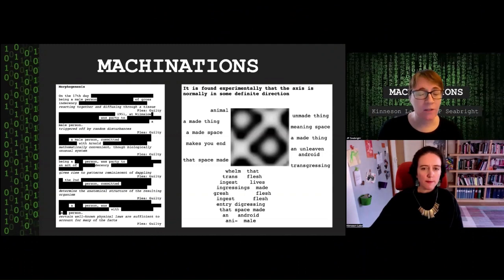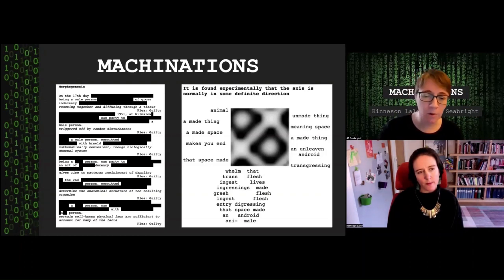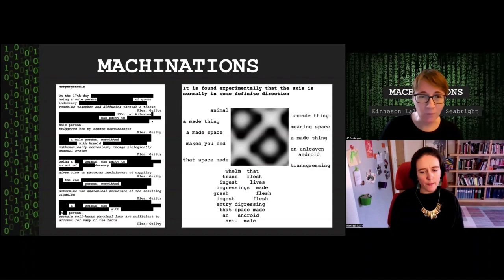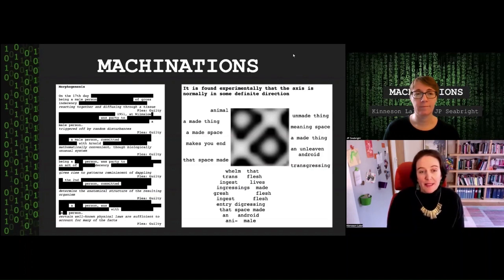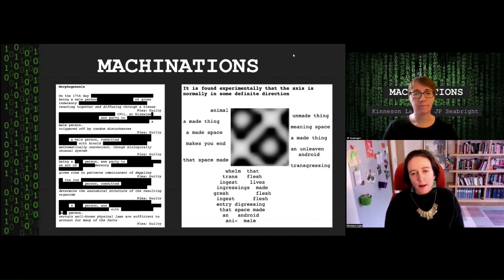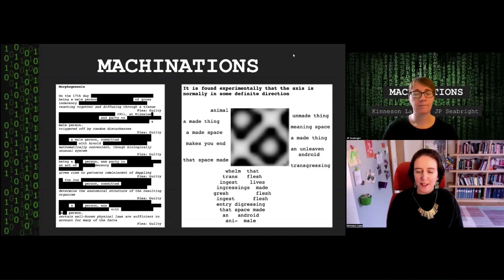Machinations Byte Size 05 : Morphogenesis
A series of short films where Kinneson Lalor and JP Seabright discuss their collaboration on the book MACHINATIONS, which takes its inspiration from the life and work of Alan Turing.

In 05 : two pieces that offer different responses to Turing's later pioneering work on morphogenesis - one using found texts from both his academic papers on the subject as well as the court records of his conviction in 1952 of 'gross indecency', and the other using the binary-phoneme dictionary, where the poet starts to lose control of the output.

MACHINATIONS is published by Trickhouse Press (Dec. 2022)